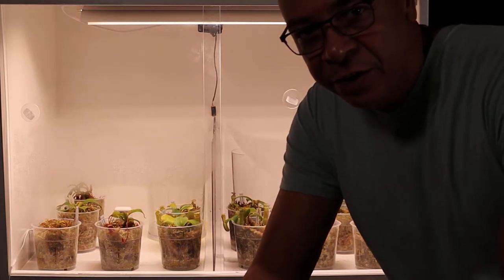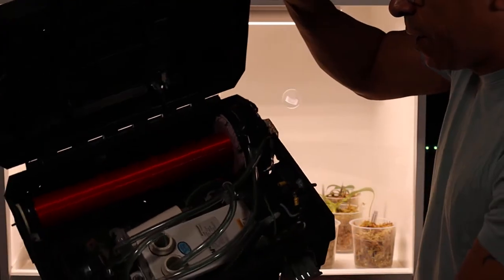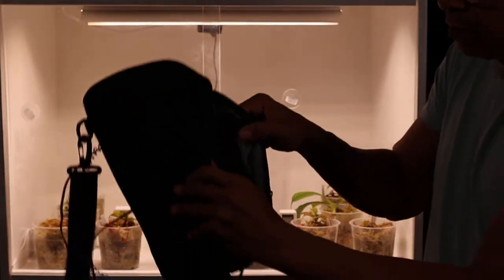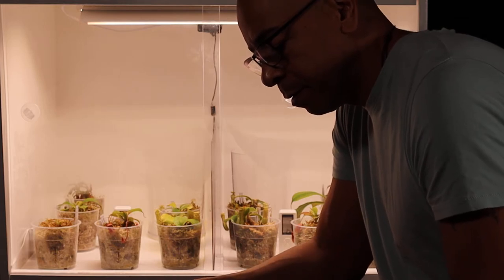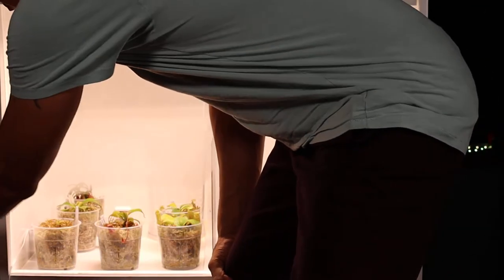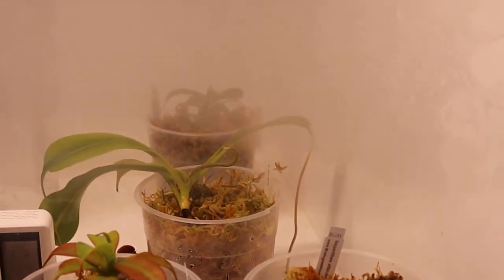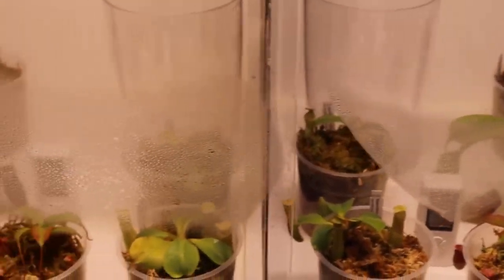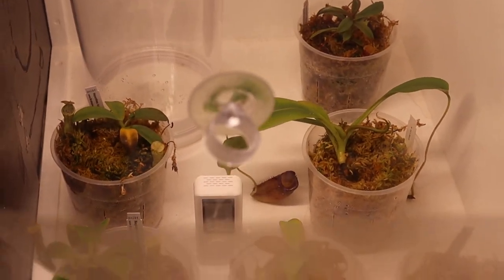pitcher plant experiment explainer tesla coil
Just going over my plantagon machine and other inventions. Don't mind my shirt fuzz on the back of my head :)